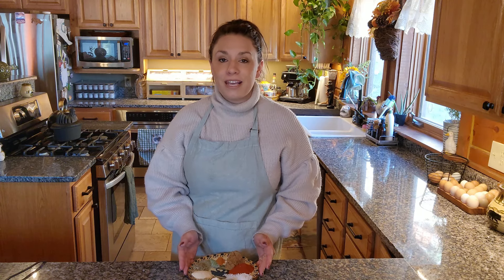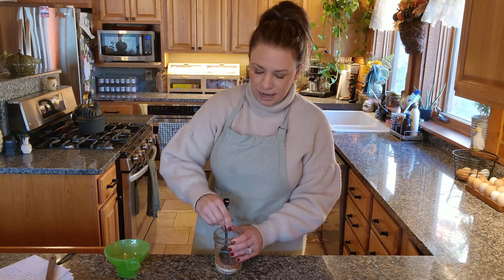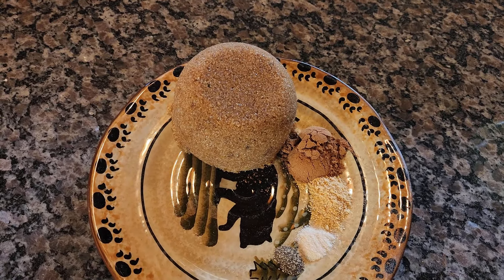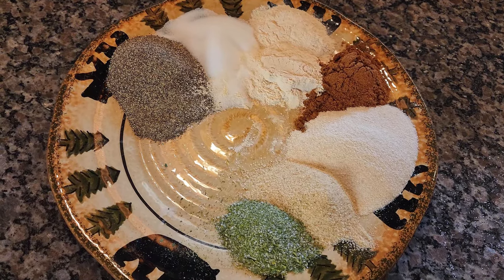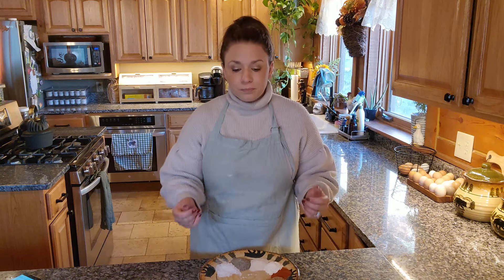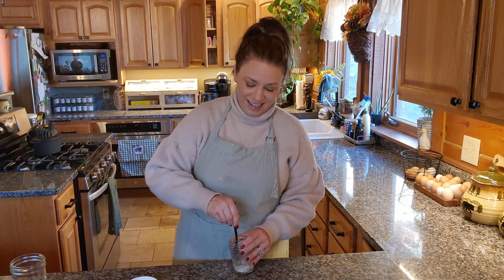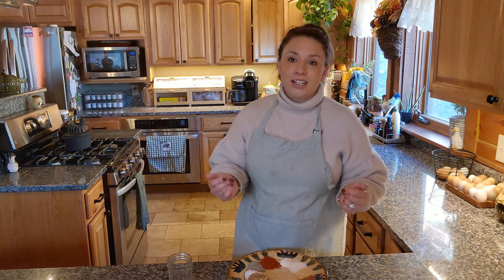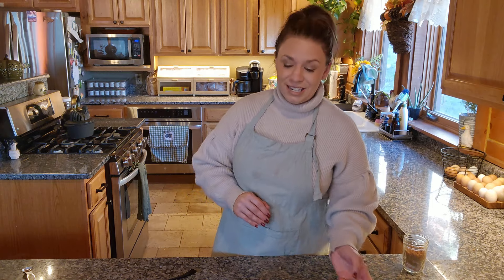💥5 MAKE AHEAD DRY RUB RECIPES FOR THE HOLIDAYS | GIFT GIVING IDEAS | STOCK YOUR PANTRY💥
MASON JAR LIDS

LINKS
KALKAL BOOTS: Amazon,

Sprinkle Tower-
Tea Organizer
Cheese Grater
Bear Utensil Holder
Bear Toothpick Holder
Bless Our Home Kitchen Rug
15 Inch Lodge Cast Iron Skillet
Nearly Natural Flower Arrangement
Nearly Natural Orange Yellow Roses
Black Forest Pinecone Lace Valance
Pancake Batter Dispenser
Norpro Pancake Spatula
Disposable Icing Bags
55 Piece Wilton Cake Decorating Tip Set
Rustic Dog Treat Tin
3-in-1 Microwave
Honey Jar And Dipper

ALL THINGS BEES
Ventilated Bee Jacket
Full Aero Bee Keeping Suit
Welcome To Our Hive Metal Sign
Honey Im Home Welcome Mat

ALL THINGS CANNING
My Presto 23-Quart Pressure Canner and Cooker
Canning Tools Kit
Wide Mouth Plastic Storage Caps
Regular Mouth Plastic Storage Caps
Pectin For Homemade Jams And Jellies
Hoosier Hill Farm Clear Jel
Norpro Jelly Strainer Set
My FAVORITE Canning Books
The Amish Canning Cookbook
Ball Complete Book Of Home Preserving
Ball Blue Book Guide To Preserving

ALL THINGS DEHYDRATING
Excalibur 9 tray Dehydrator
The Ultimate Dehydrator Cookbook
Dehydrator Silicone Mats
Food Saver Vacuum Sealer For Regular And Wide Mouth Mason Jars

MY FAVORITE BREAD BAKING SUPPLIES
My Pullman Pans For Our Sandwich Bread
Kitchenaid Commerical Countertop Mixer
Sourdough Proofing Set With Tools
Sourdough Bible
Nordic Winter Wonderland Bread Loaf Pan

FIRST AID
Cohesive Wrap
Sterile Non-Adherent Pads
Medical Tape
Kelly Forceps
PRID Drawing Salve
Amish Drawing Salve